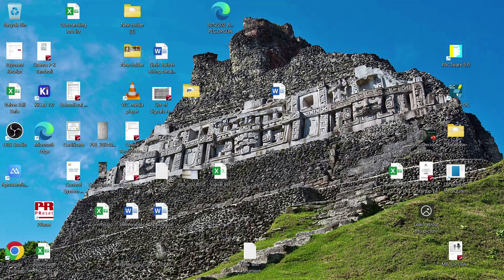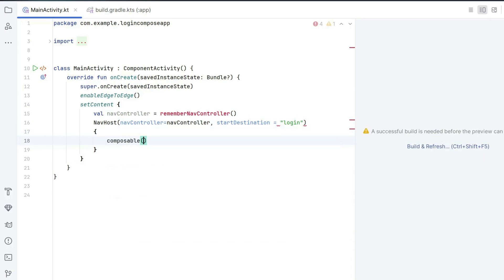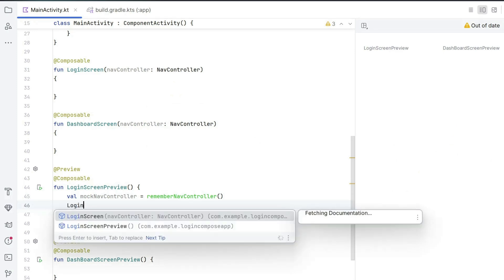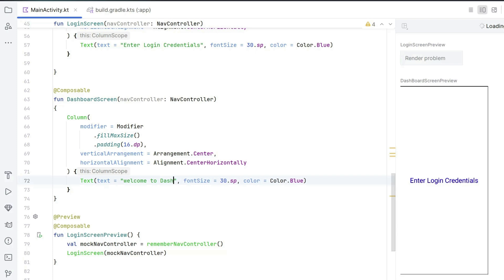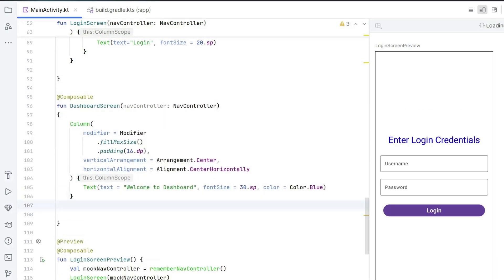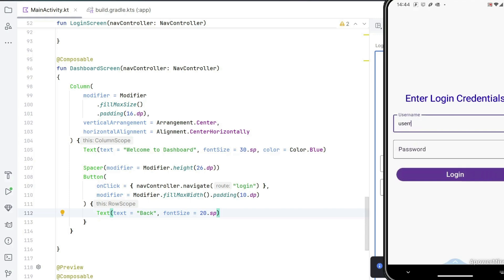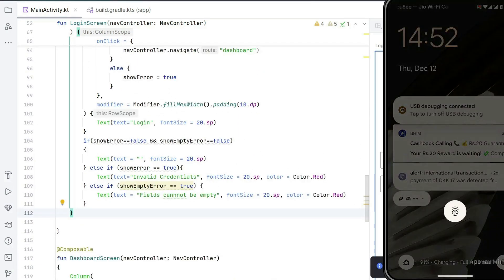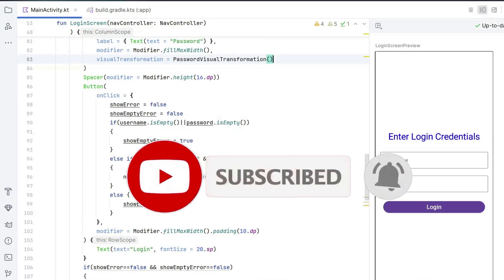Build Simple Login App in Jetpack Compose in Android Studio | Learn Navigation in Compose (2024)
Welcome to our latest tutorial: "Build a Simple Login App in Jetpack Compose | Learn Navigation in Compose (2024)"! 🚀

In this video, we’ll guide you through creating a modern Login App using Jetpack Compose in Android Studio. You'll learn:
✅ How to design a sleek UI with Compose.
✅ How to handle user authentication basics.
✅ The fundamentals of Navigation in Jetpack Compose to switch between screens effortlessly.

💡 Perfect for beginners and intermediate developers looking to dive into Jetpack Compose and understand its powerful navigation system.